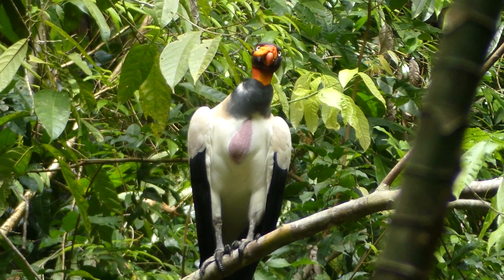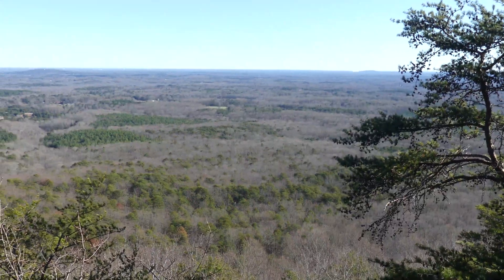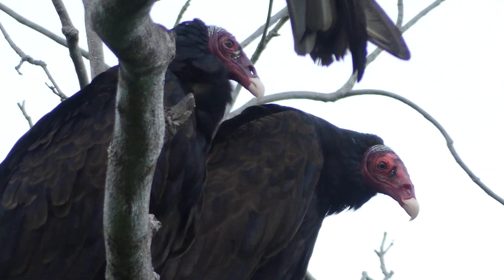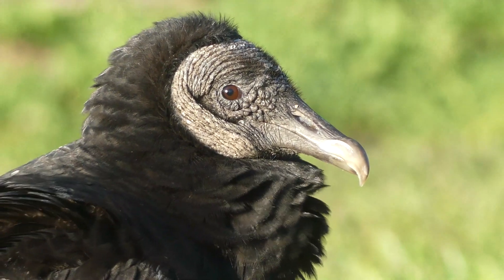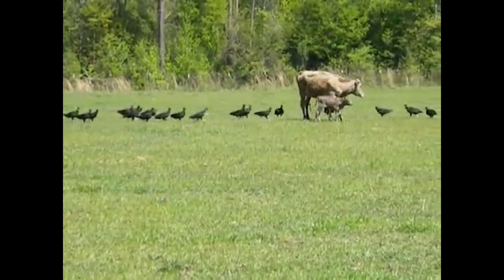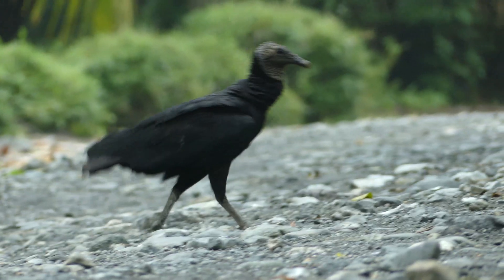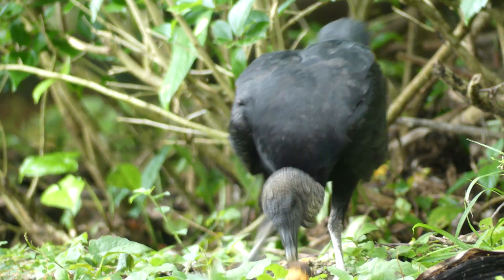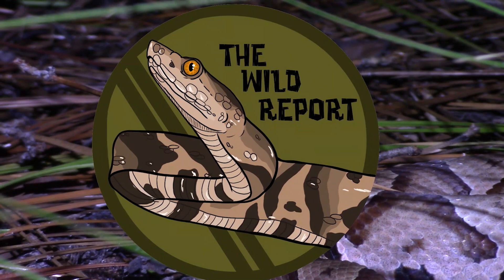What Do Vultures Eat? (And More Vulture Facts!)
Some of the most underappreciated organisms on the planet, learn what vultures eat, where they live, and why they are important in this episode of The Wild Report!

RupurtTheLlama
Jason Lamoreux
Will Magtader

-Ben Zino

Deuteronomy 10:14